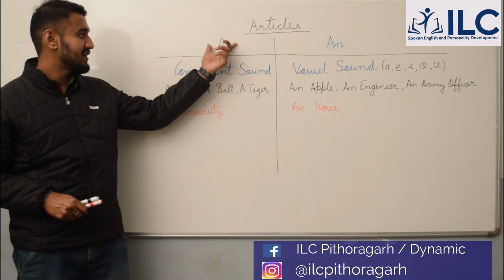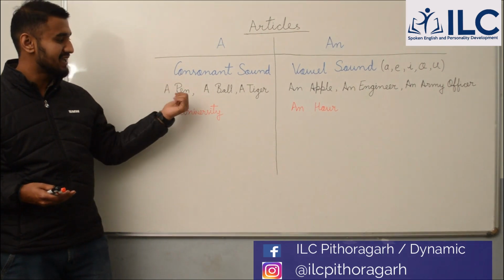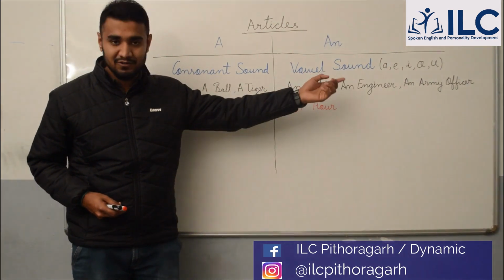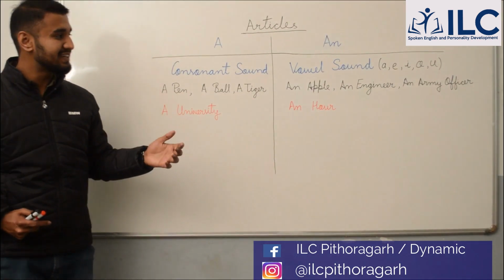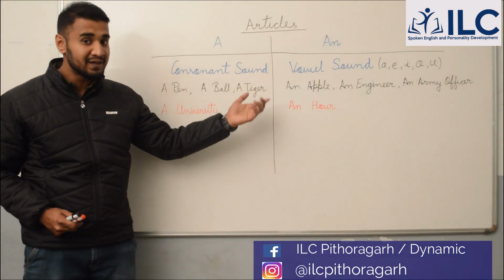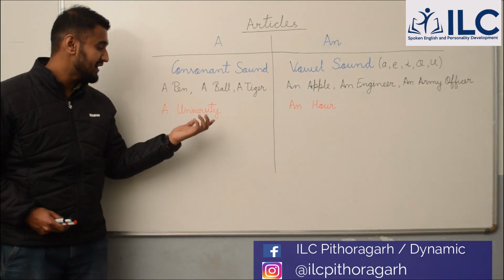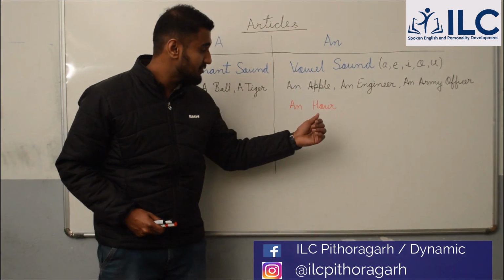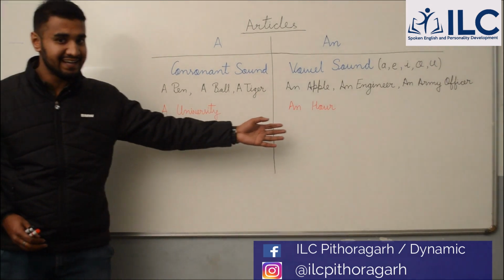Proper use of the articles "A", "An", "The" in English | ILC Pithoragarh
Today, Bhagwat Joshi teaches us the correct use of three English articles: "A", "An", and "The".

See our channel for more English lessons..